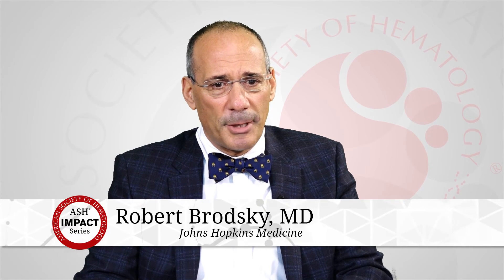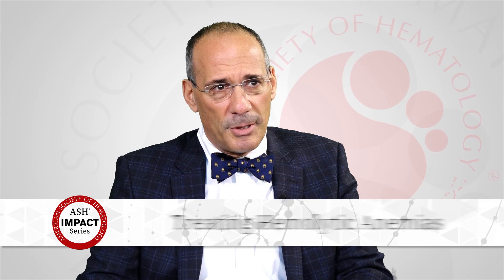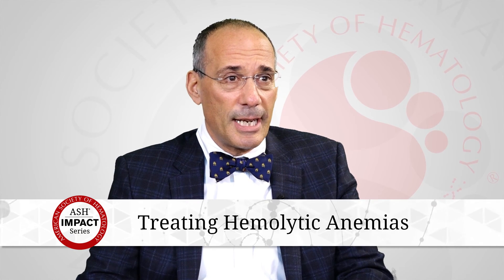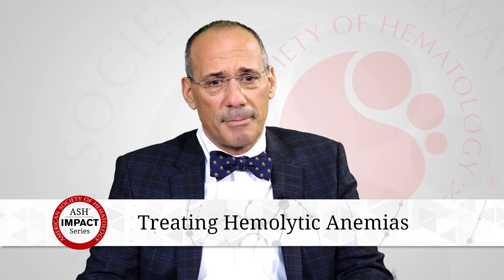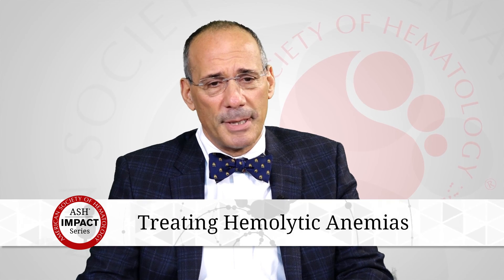ASH Impact Series: Robert Brodsky, MD - An Update on Current Treatment Methods for Hemolytic Anemias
Robert Brodsky, MD, discusses current treatment methods for hemolytic anemias. Dr. Brodsky presented on the topic at the 2015 ASH Annual Meeting in a session titled “New Insights in Hemolytic Anemia.” for more on this topic and to watch other educational videos from ASH.